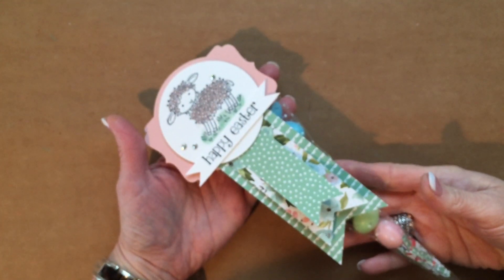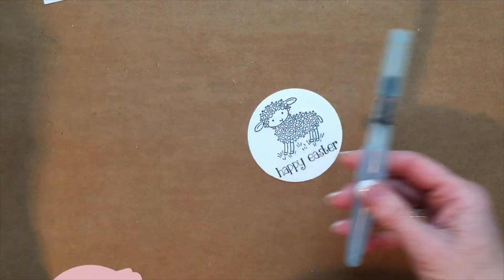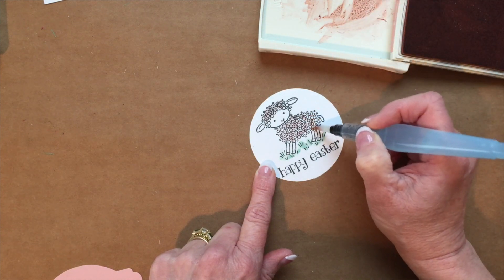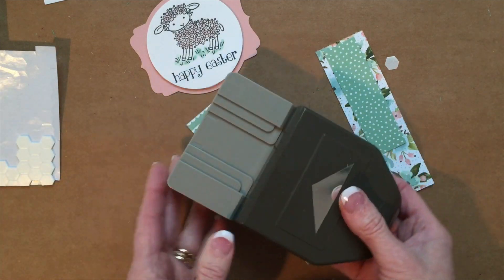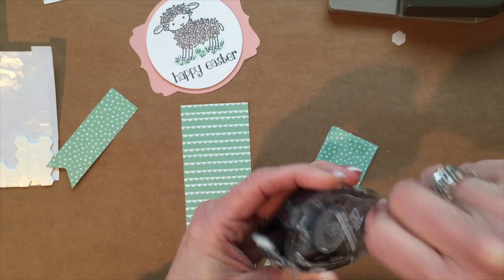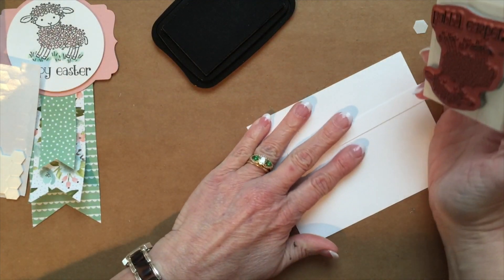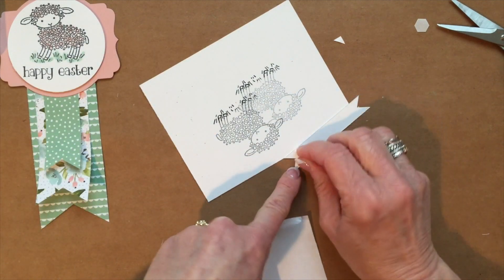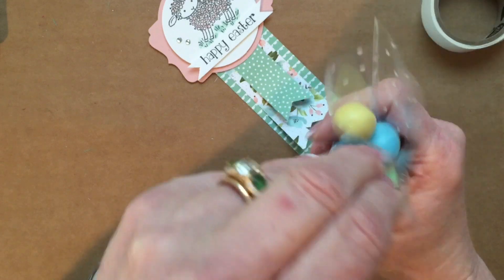Easter Lamb Treat Bag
Learn how to create and embellish this treat using the Easter Lamb Stamp Set and polka dot cone cellophane bags.